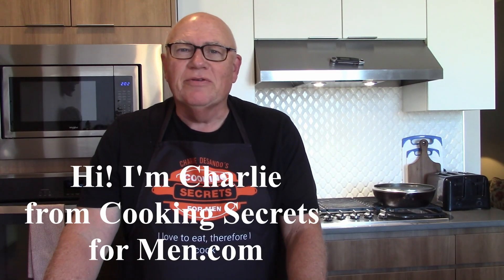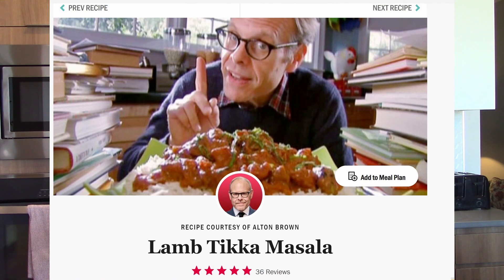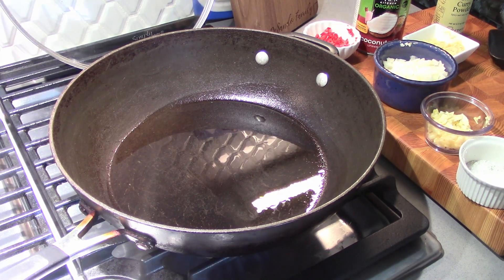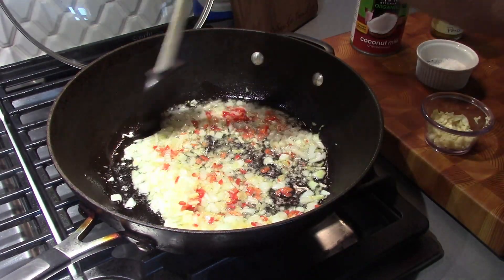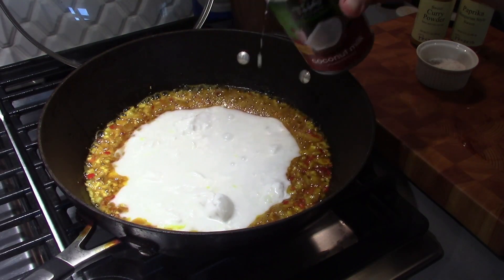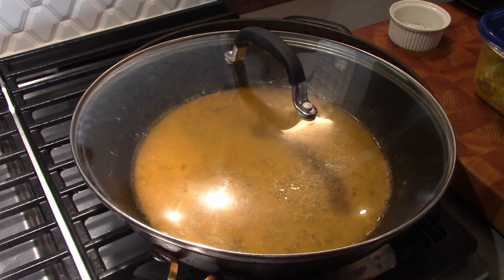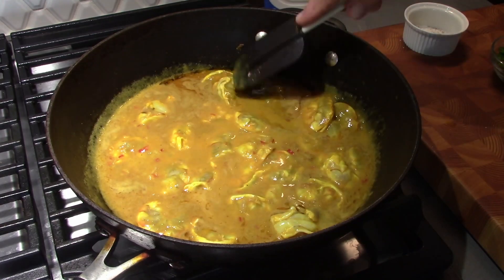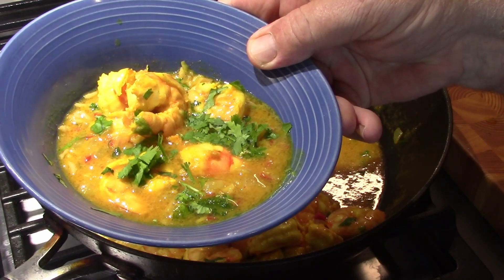Prawn Masala Curry - Shrimp Curry - Indian Collab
Prawn Masala Curry (Shrimp Curry) is simple and like many Indian dishes, it is delicious and flavorful. The recipe is quite easy, and most of the ingredients are those great spices we expect in Indian cuisine. We Americans would call this dish Shrimp Curry.

The recipe involves two steps: a marinade and a masala gravy. The nice thing is that the prawns (shrimp) are marinated only as long as it takes to make the gravy, so the recipe doesn't take much time.

This video is part of a great Indian Cuisine collaboration hosted by @My Ajji's Kitchen and a great group of content creators.  Here is a list of the  great chefs that are participating

** The list below is in the order that the premieres are expected to be released **.

1) Mama Jinks' Kitchen: Mango Chicken Curry (7pm Philippines Time)
2) What's Cooking @ Mom's Kitchen (Sylvia): Chicken Vindaloo (8pm Philippines Time)
3) Cooking Secrets for Men (Charlie): Prawn Masala (8am CDT US)
4) Haydz Vlogs: Chicken Curry
5) Cooking With Anadi: Dhania Paneer
6) SakaFete Kitchen (Roma): Butter Chicken
7) Tony's Comfort Kitchen: Chicken Chettina
8) Mommy & Little Chefs (Veda): Mutton Keema
9) My Ajji's Kitchen (Sandee): Egg Masala Curry with Aloo
10) Andrew's Simple Cooking: Tandoori Chicken
11) Cooking with Lauralee: Chicken Tikka Masala
12) Jan Can Cook: Masala Papad
13)  In the Kitchen With Karen: Spiced Beef Kebobs
14)  Gloria's Platter: Pakoras/Pakodas
15)  Ginger Snap Kitchen (Stephanie): Saag Paneer
16)  A Little Fish in the Kitchen (Marcelle): Masala Vada (Lentil Fritters)
17)  Cooking Around The World (John): Kumara Vegetarian Tikka Masala

I am proud to announce that my cooking blog & website, called “Cooking Secrets for Men” was recently ranked in the Top 30 Men’s Cooking Blogs and Websites on the Internet.

The next e-Cookbook will be Vol 5 – Chicken & Poultry, and should be out soon!

(Free) – E-Cookbook Vol 4 – “Pasta” (written in both English & Italian) is now available to download for free

00:00  Intro
02:10  Marinate Shrimp
03:20  Saute Aromatics
05:35  Add Coconut Milk
06:22  My Herb Garden
07:30  Keto Cameo
08:20  Add Shrimp
09:20  Serve Over Rice